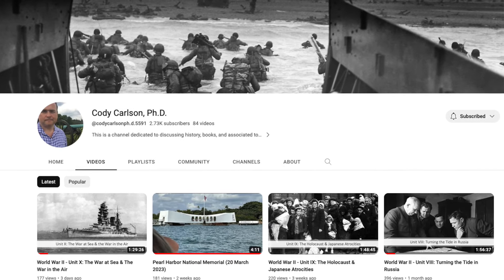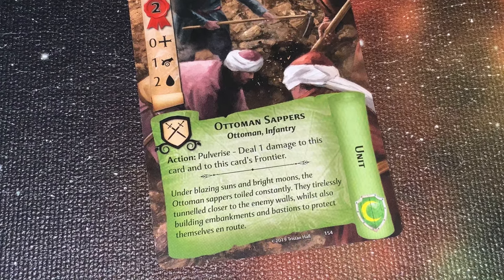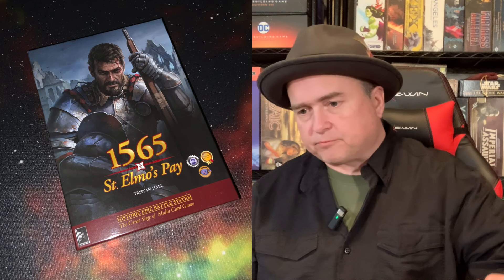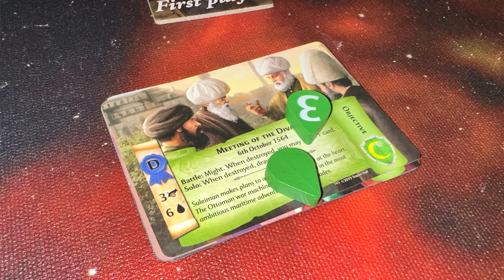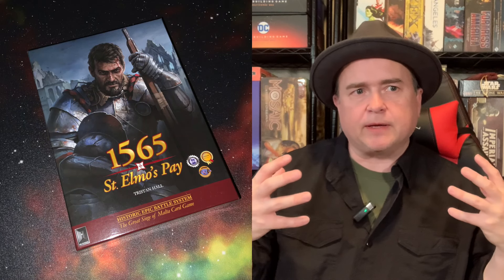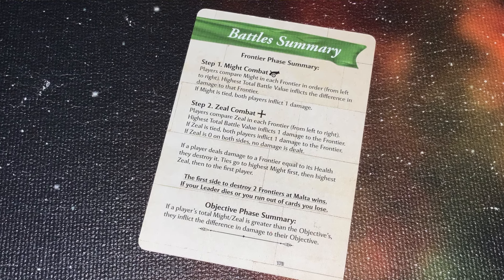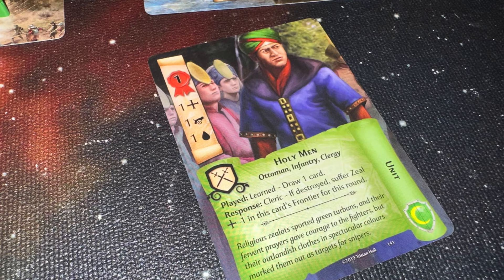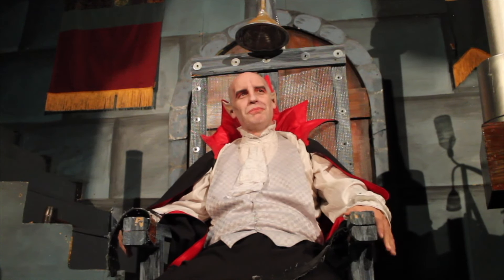TDG: 1565: St Elmo's Pay - The Great Siege of Malta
If there's one thing I like, it's a chocolate Ice cream Malta!  Join Cody as he takes a look at this two--player card battle game because the Christians and the Turks from Hall or Nothing Productions.  Will it convert you on game night?  Or is this just a Crusade too far?  Let's watch!